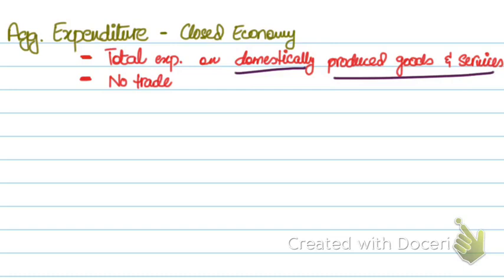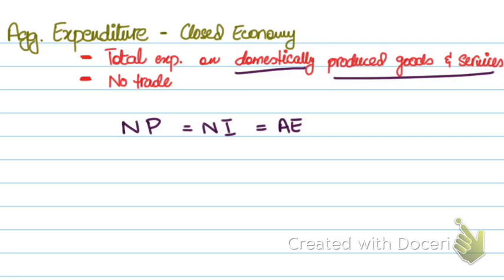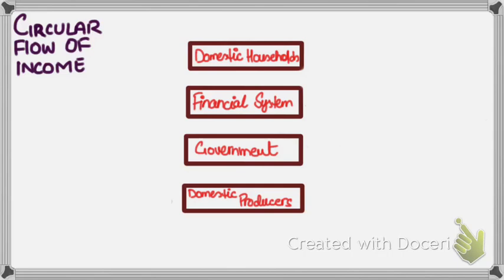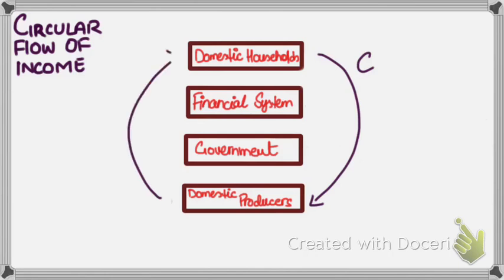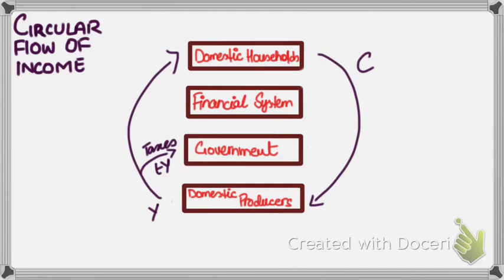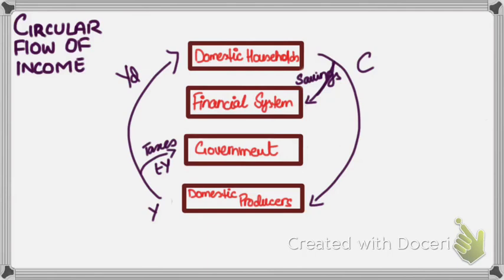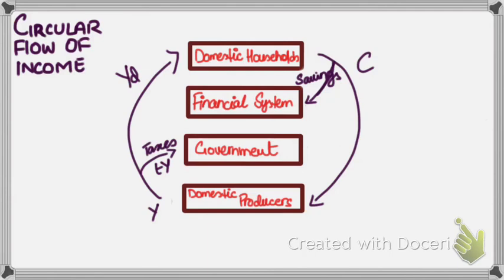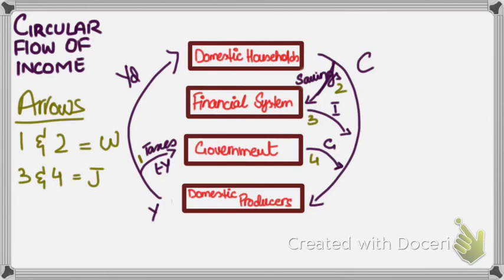A2 Level Econ: Aggregate Expenditure 1.1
Introduction of what Aggregate Expenditure in a close economy comprises of and how income flows in a close mixed economy. Brief explanation of what equilibrium income, disposable income and net taxes are.